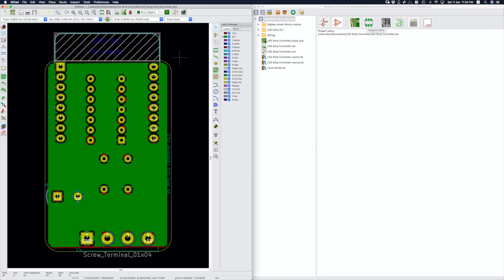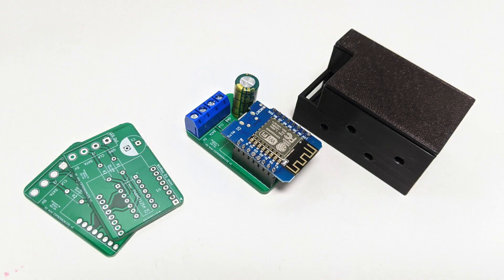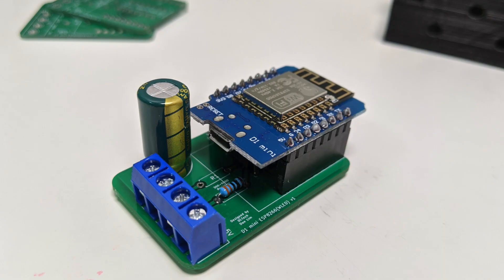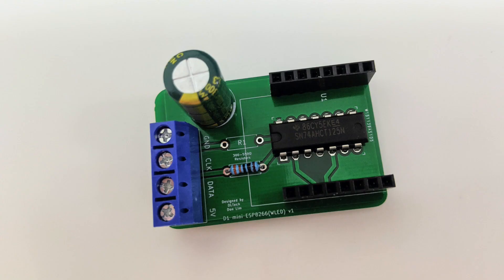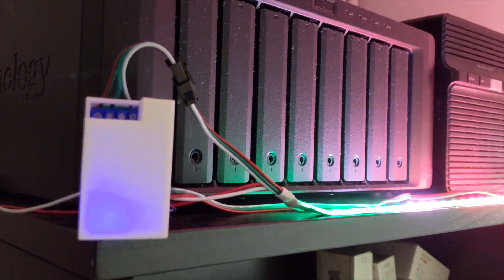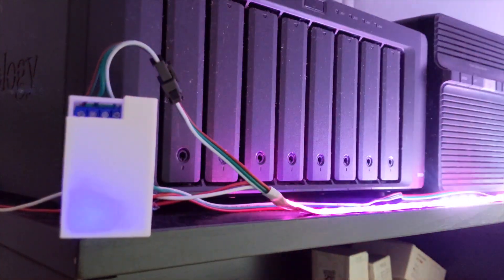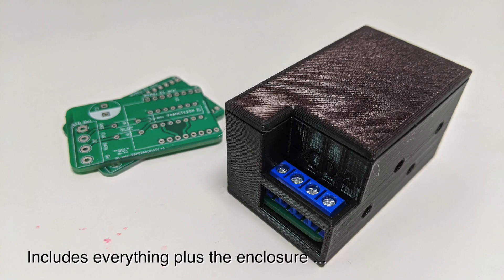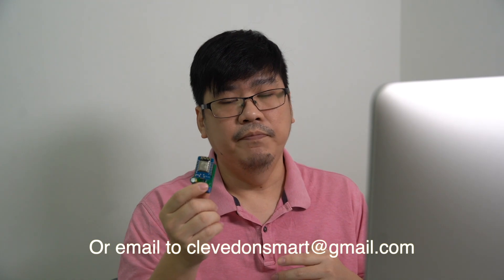A simple LED strip controller. WLED WS2812b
I wanted a LED controller for my WS2812b strip. Love the QuinLED board but there were too many components I need to source. Ended up with the basic components and a self designed custom PCB.